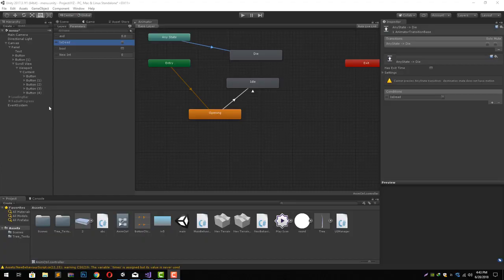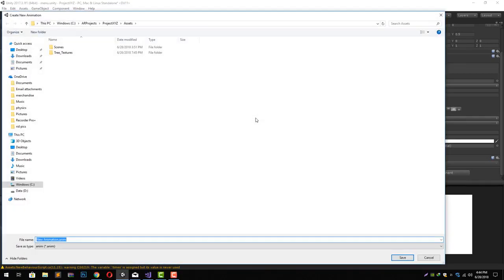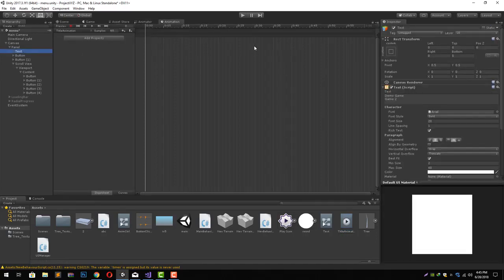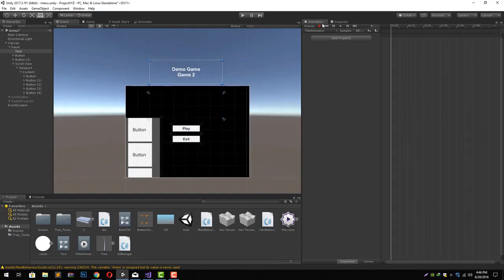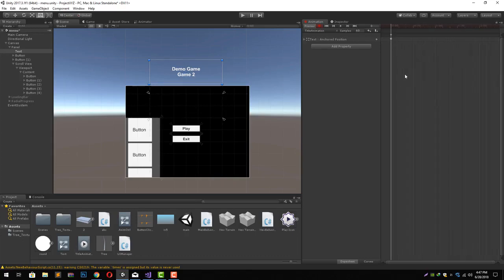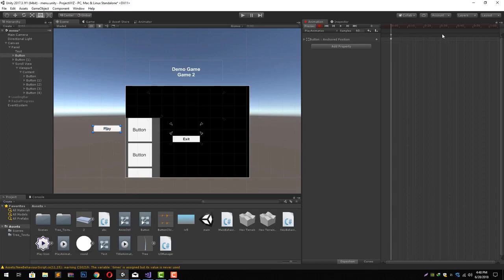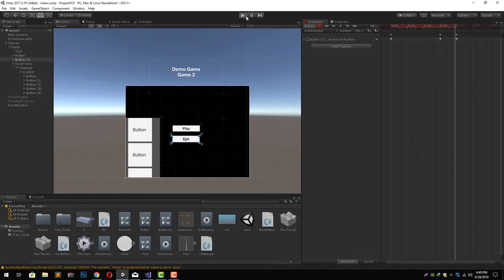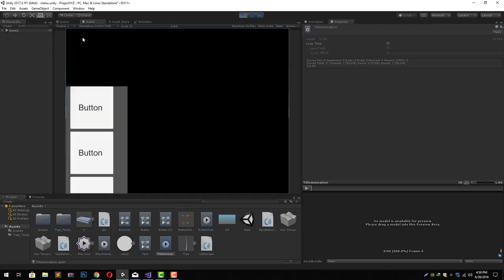How to create 2D Animations in Unity 3D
Let's learn how to create 2D Animations in Unity 3D. Sometimes, you have to create 2d animations in your game or application in unity 3d. For example menu animations, animation in characters if the game is 2d. Or button animations, etc.